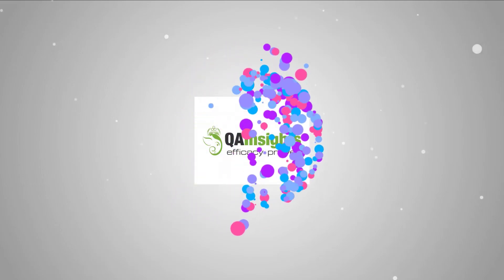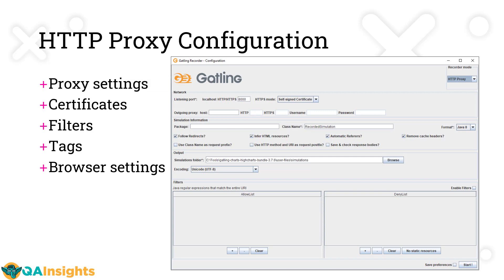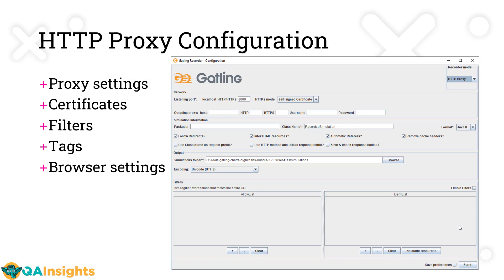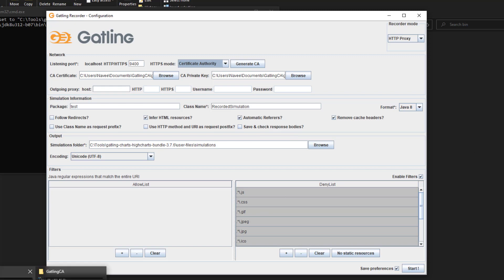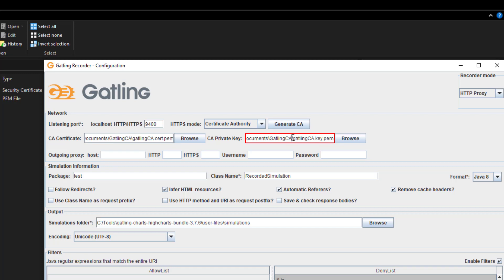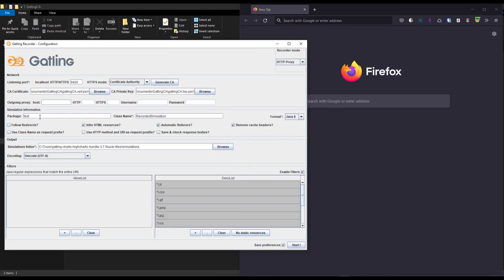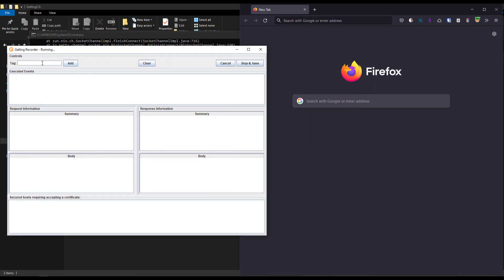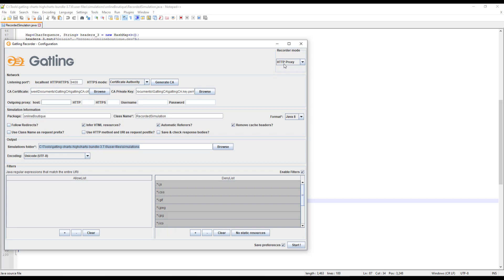Learn Gatling Series - E2 - Recording in Gatling using HTTP Proxy Mode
In this second installment of the Learn Gatling Series, we are going to see how to get started with recording using a Gatling recorder in HTTP Proxy mode.

00:00 Intro
00:20 Recording
02:00 HTTP Proxy Configuration
04:20 Demo
13:50 Outro